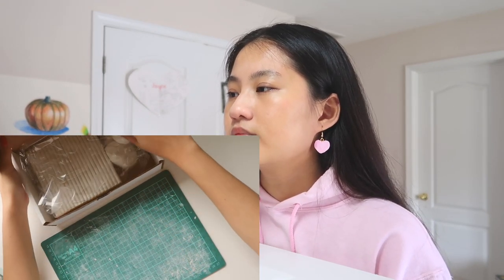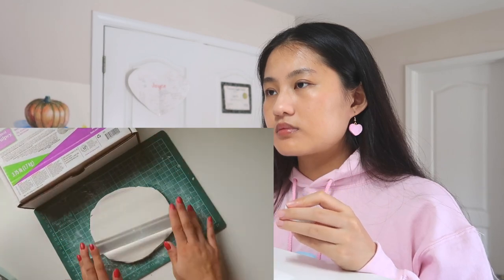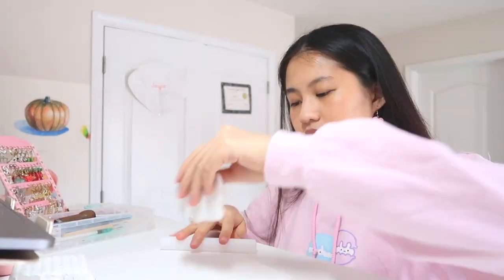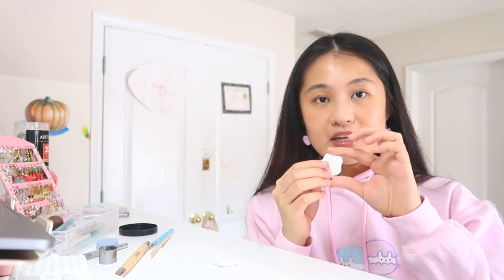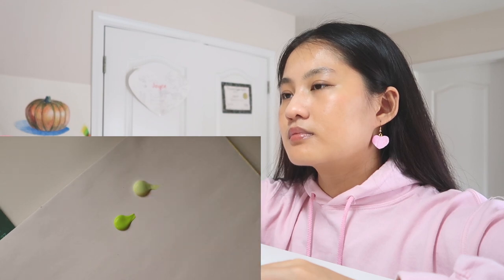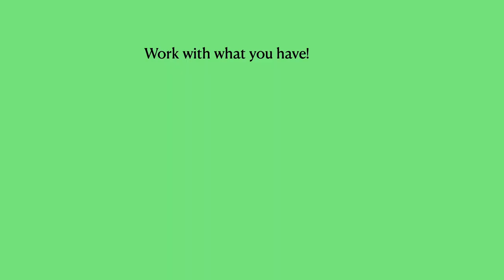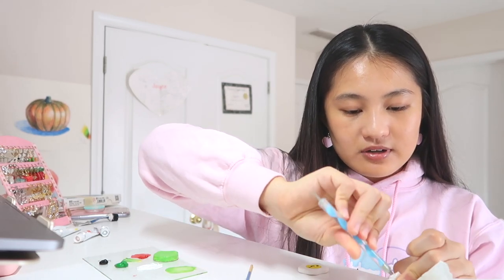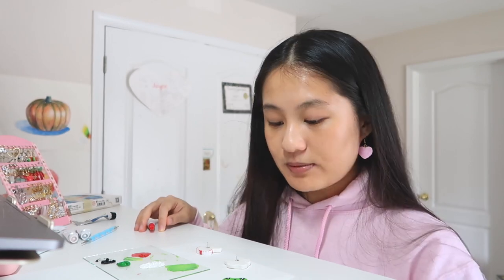how to make clay pins // craft with me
Thank you so much to @palomathepeach for the clay pins tutorial! Although my acrylic paint was thick and crusty, I am happy that the UV resin smoothed out the surface. Time to start investing in some guac ;)

✧Materials:
White Polymer Clay
Pin Backings
Xacto Knife
Dotting Tool
Super Glue
UV Resin
Fast Curing UV Resin Set
UV Light

✧Video Equipment:
Ring Light/Tripod
SD Card
Hard Drive

✧Chapters:
0:00 Hello!
Conditioning Clay: 0:47
Rolling out: 1:52
Cutting Circles: 2:37
Shaping: 3:56
Baking: 5:42
Painting: 6:30
Attaching Pin Backs: 10:18
Final Pins: 10:43